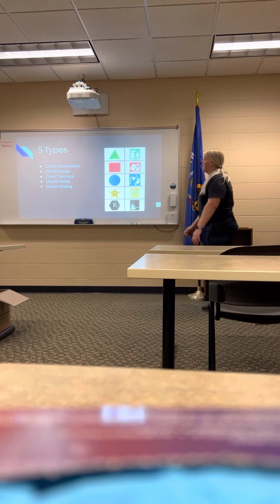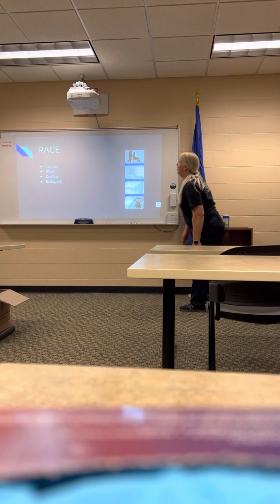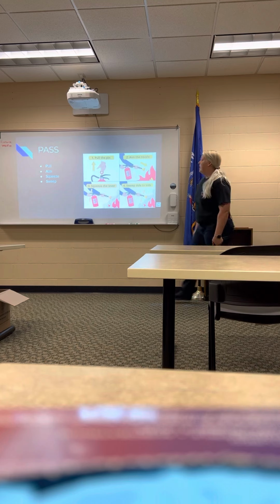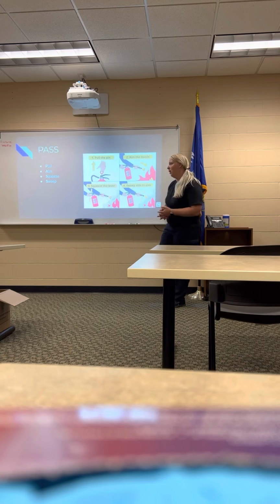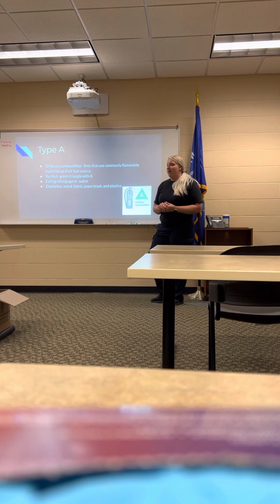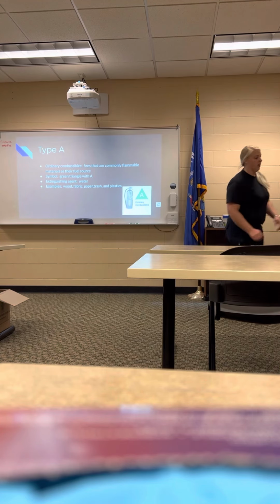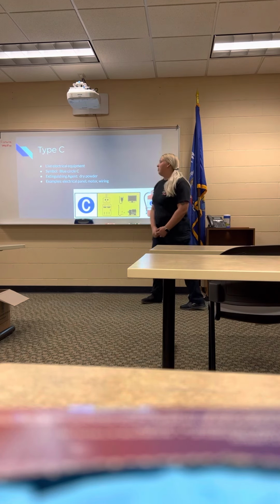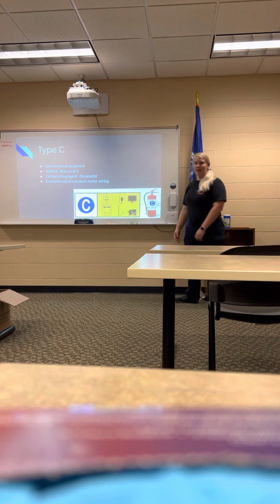Portable Fire Extinguishers